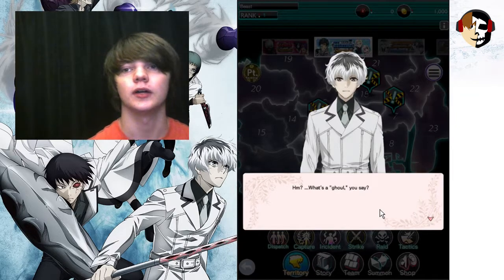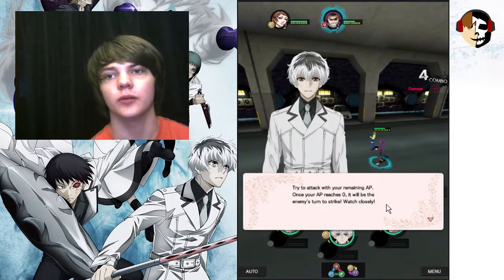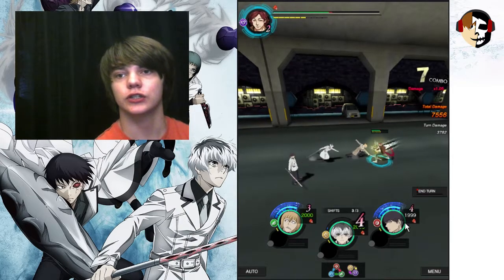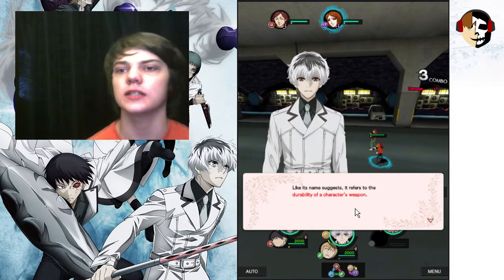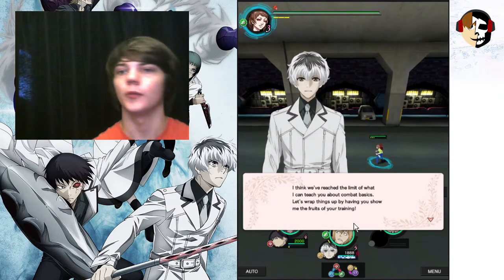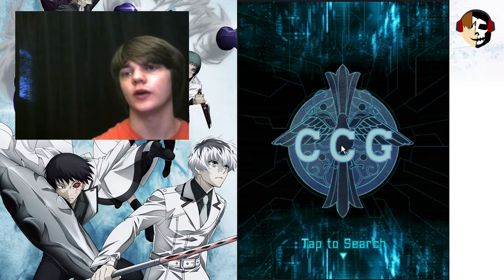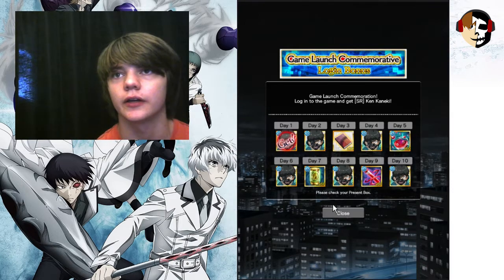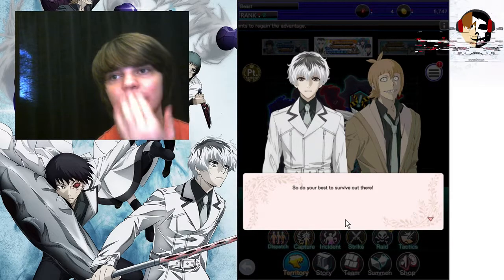Hype! Offical Tokyo Ghoul Mobile Game!|Tokyo Ghoul Re:Birth Gameplay